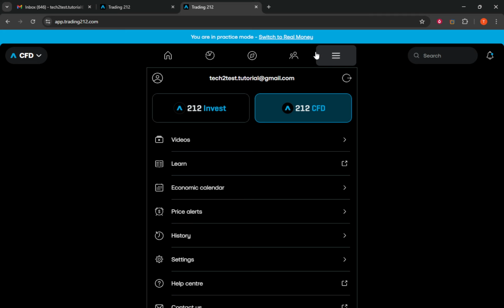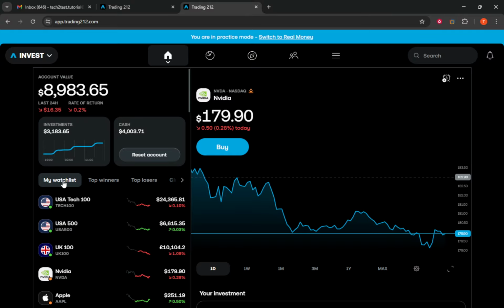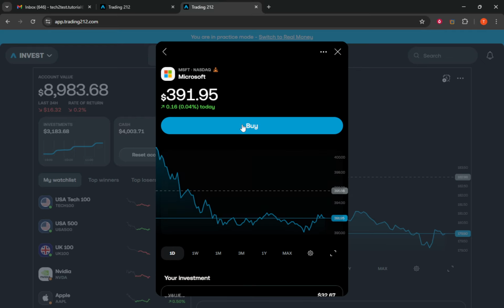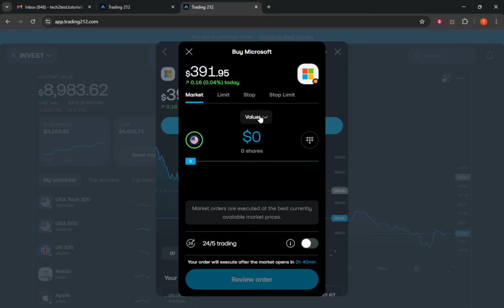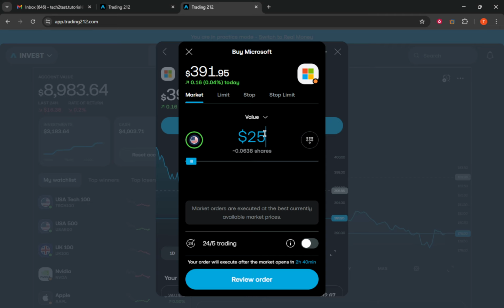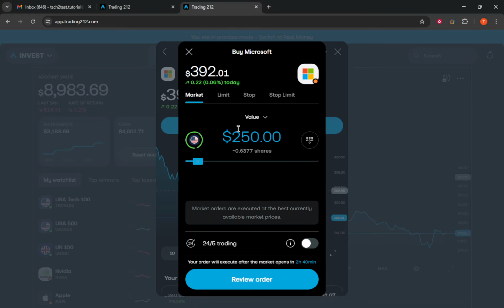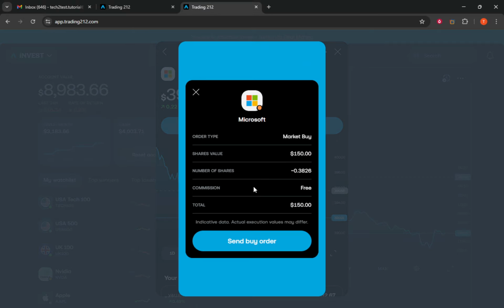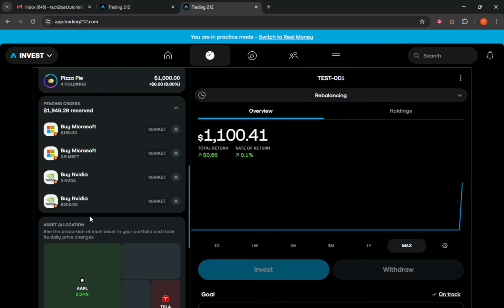How to Buy Shares in Trading 212 [2026 Full Guide]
How to Buy Shares in Trading 212

In this video, we show you exactly how to buy shares in Trading 212 to build a diversified investment portfolio with precision and ease. Mastering the order execution process is essential for securing positions at your desired price levels and managing your capital effectively within the market.

We utilize the search functionality and the order execution dashboard to select specific assets and define our investment parameters. By understanding the utility of different order types and position sizing, we improve our project quality and ensure that our trading activities align with our long-term financial objectives and risk tolerance.

Technical Specs:
Software: Trading 212; Feature: Dashboard & Order Management.